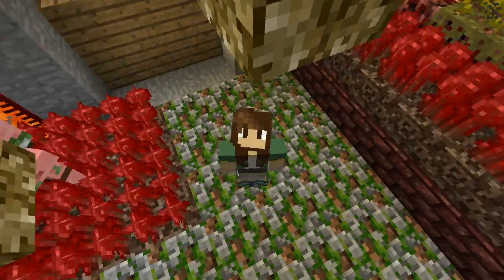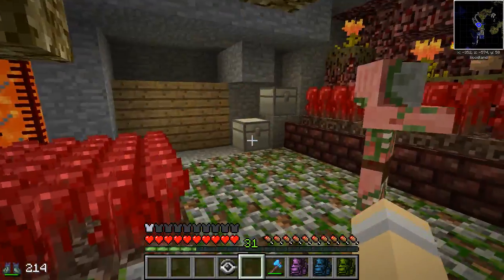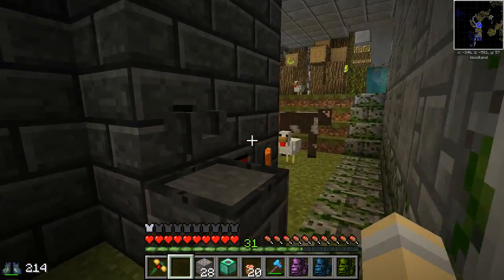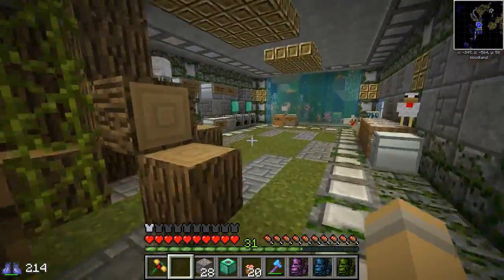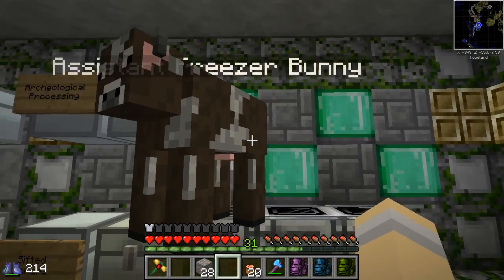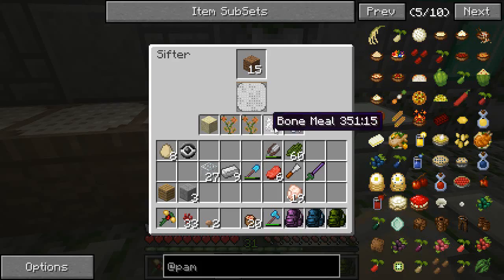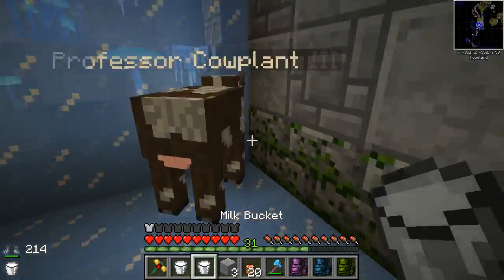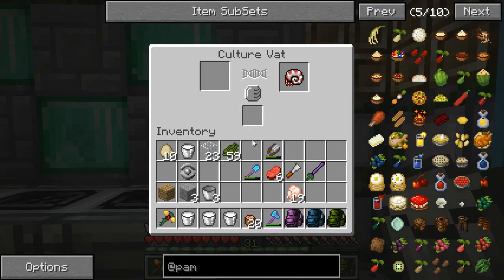Nautilus Marvels 🐘 Zoo Crafting: Episode #478